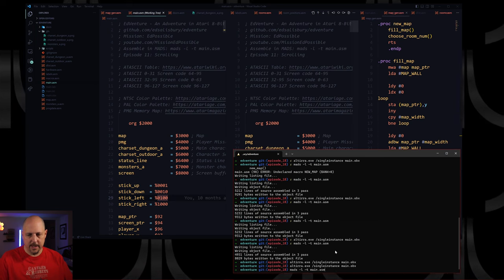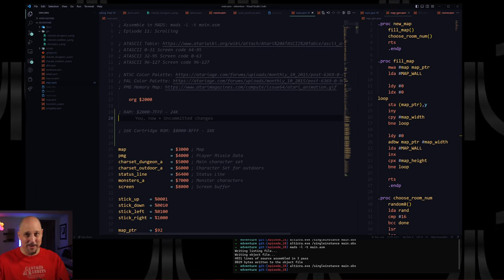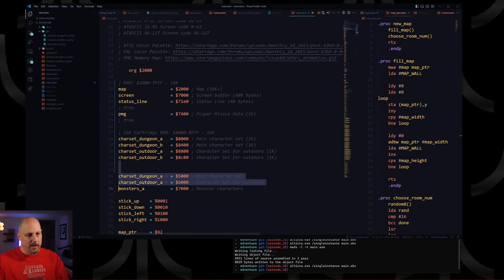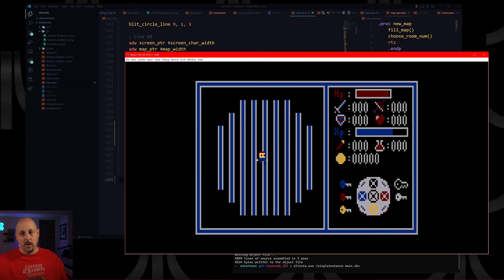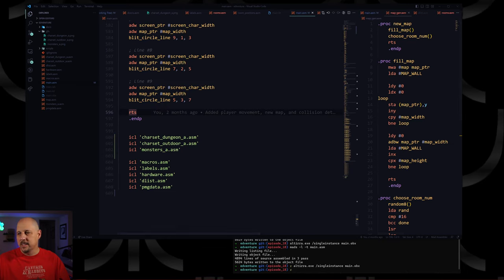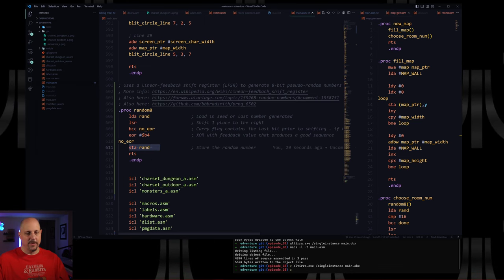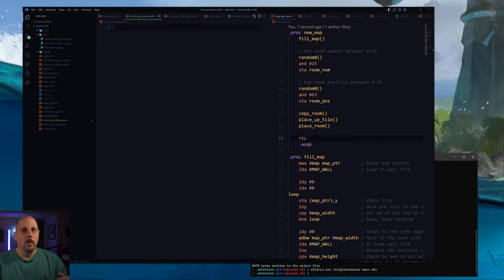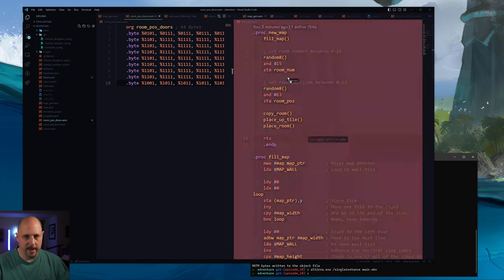Let's Make EdVenture #19: Procedural Map Generation Part 2 - (6502 Assembly, Atari 8-bit, RNG)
Ever wanted to write a game on the ATARI 8-Bit?  If so, you're not alone!  I've wanted to do it all my life, and since I'm learning, I'll teach you what I am learning!

In this series, we are creating a game using 6502 assembly language on the Atari 400/800/XL/XE machines.  This episode, we're continuing with the procedural map generation by adding doors.

00:00 Intro
00:54 Memory re-allocation
08:24 Random Number Generator (RNG)
13:46 Code Refactor for room position and type
15:46 Get doors
33:54 Place doors
39:21 Outro

Above the Water - Civet Cat
An Exhalation - Craft Case
Blissful Coma - Jon Bjork
By the Shore - Tomas Skyldeberg
Dark Shadow - Etienne Roussel
Does She Know - Civet Cat
Enjoying the Loop - Tomas Skyldeberg
Glowing Objects - Civet Cat
Harvest - Harvio
Love Like Gold - Tomas Skyldeberg
Peculiar - Valante
Pentagon - Onda Norte
Pianola - Lonov